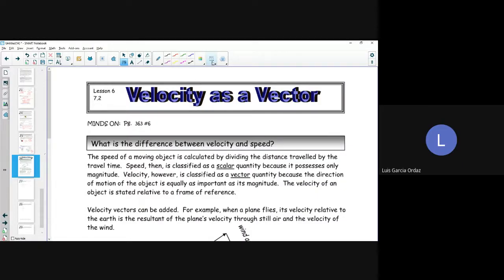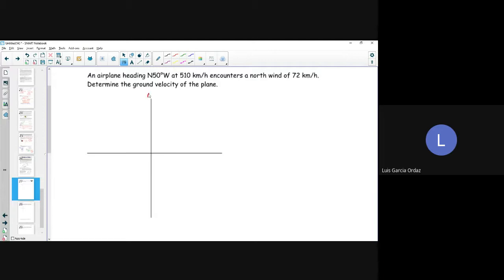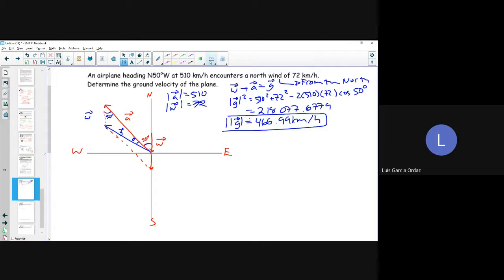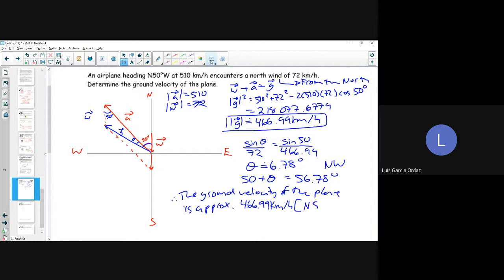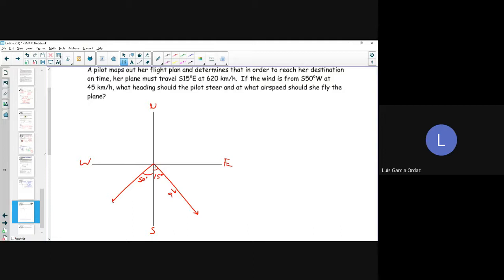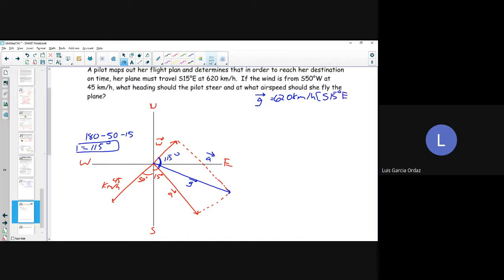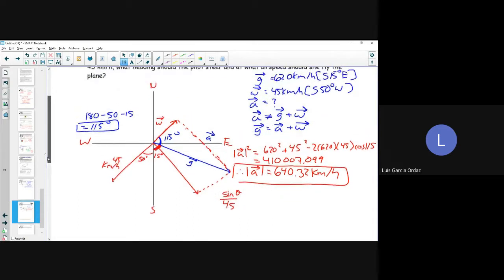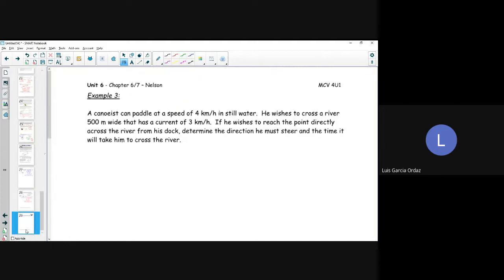Unit 6 Lesson 6: Velocity as a Vector